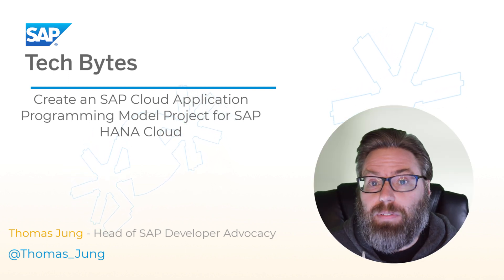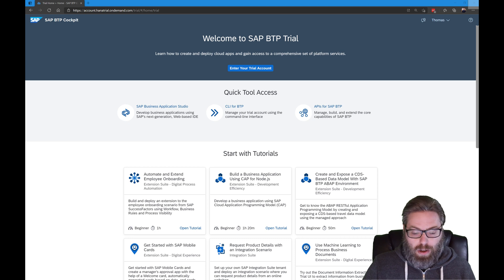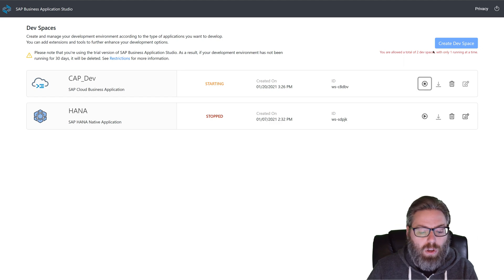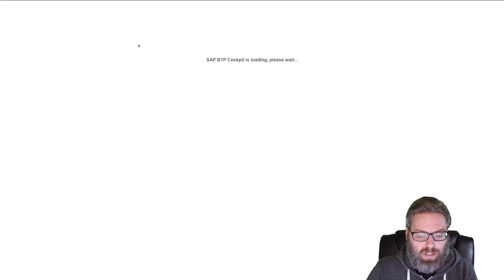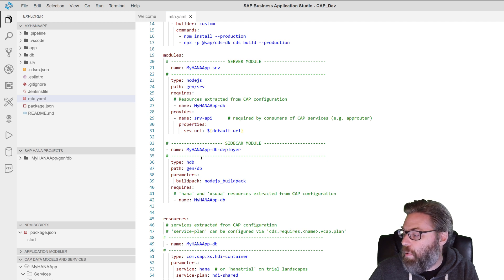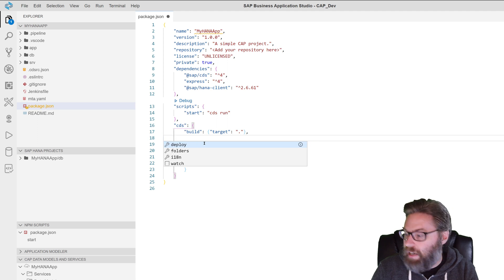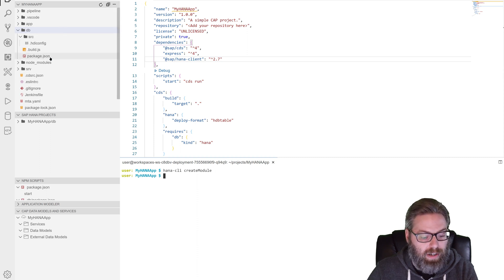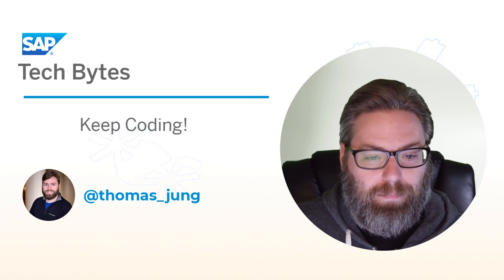Tutorial - Create SAP Cloud Application Programming Model Project for SAP HANA Cloud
This is the video version of the tutorial - Create an SAP Cloud Application Programming Model Project for SAP HANA Cloud

*  How to create an application with the wizard for the Cloud Application Programming model
*  How to use the local Git repository for development/testing purposes

Prerequisites
*  This tutorial is designed for SAP HANA Cloud. It is not designed for SAP HANA on premise or SAP HANA, express edition.
* You have created a BTP trial, SAP HANA Cloud instance. Deploy SAP HANA Cloud trial
* You have setup SAP Business Application Studio for development: Set Up SAP Business Application Studio for Development

0:00 Introduction
1:44 Step 1 - Create dev space in SAP Business Application Studio
6:25 Step 2 - Configure dev space
8:00 Step 3 - Create a new project
9:21 Step 4 - Explore the generated artifacts
10:18 Step 5 - Adjust CAP project for HANA development
13:28 Step 6 - Install dependencies
15:16 Step 7 - Initialize local Git repository
15:41 Step 8 - Perform your first commit
16:57 Closing